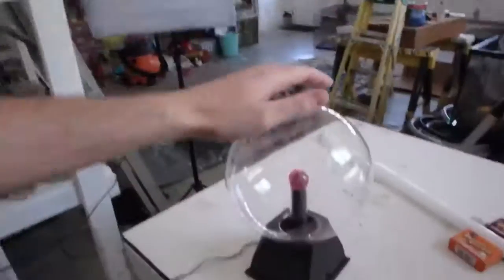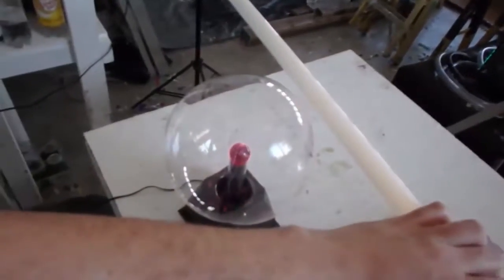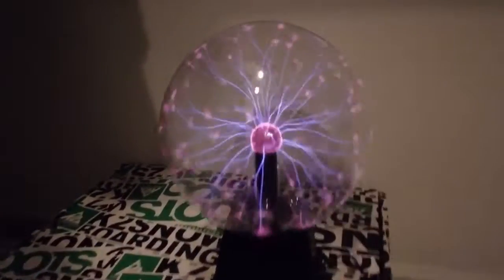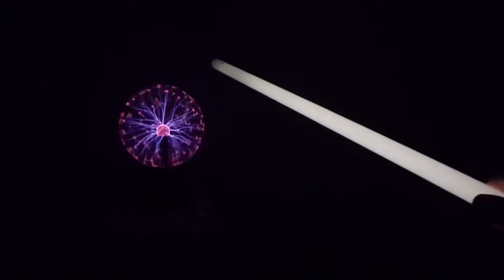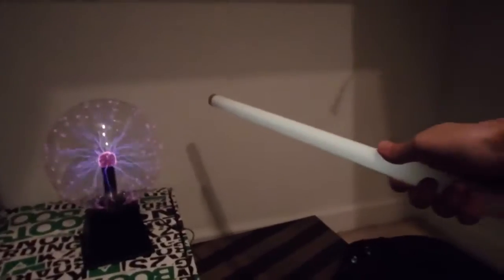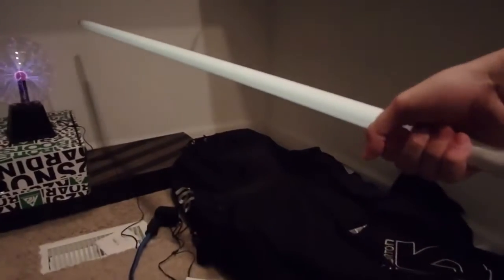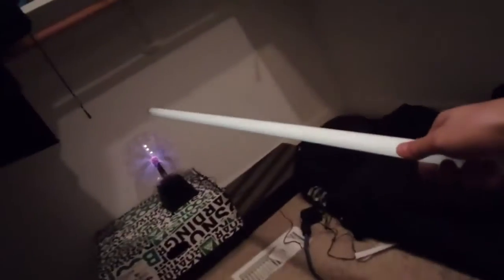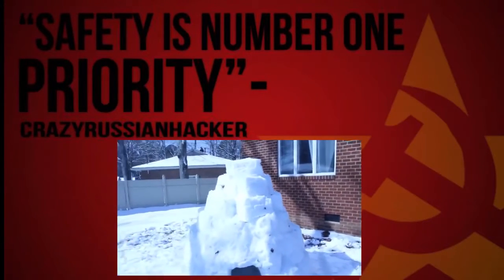Plasma Ball and Fluorescent Tube experiment